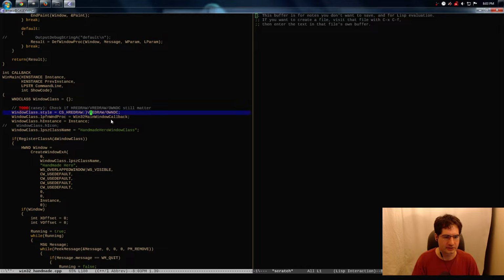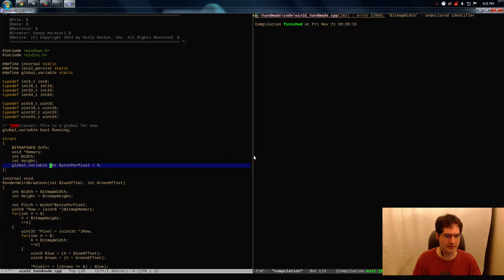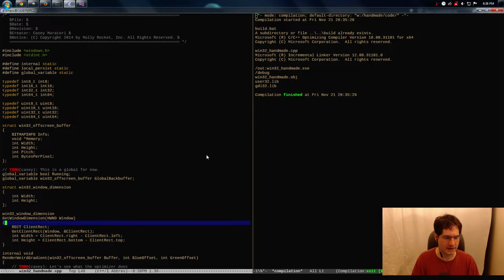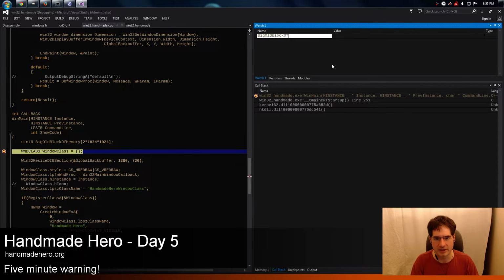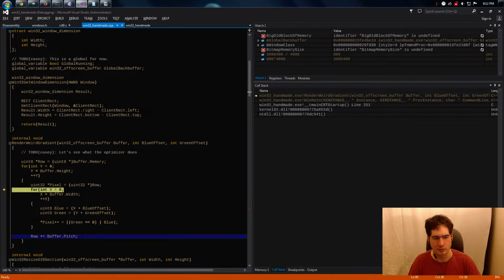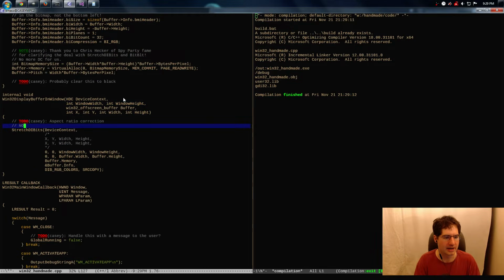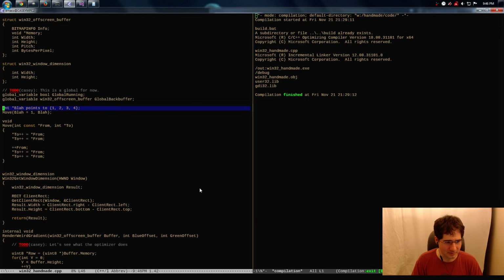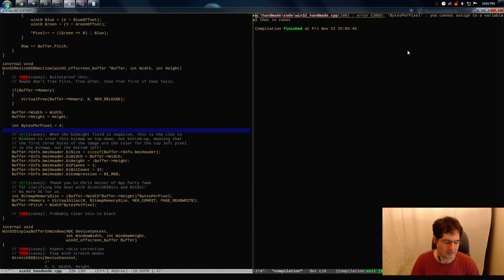Handmade Hero Day 005 - Windows Graphics Review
1. Week 1 wrap-up, comments on e-mails
2. Pulling global variables into structures
3. Win32_window_dimension
4. Review of the complete code
5. How big is the stack?
6. Getting to stack overflow
7. Increasing the Stack size